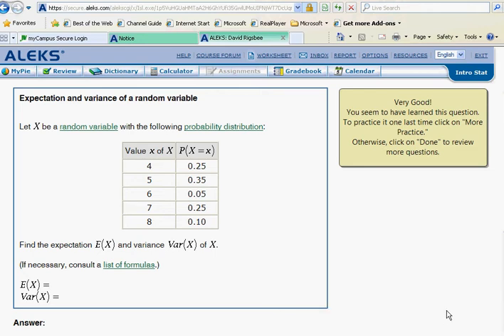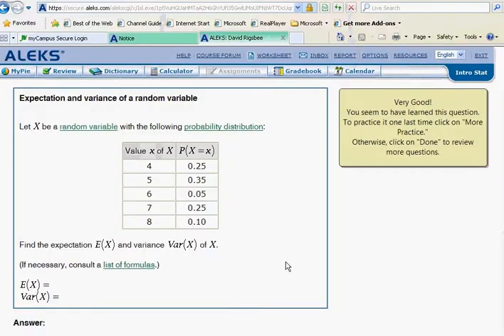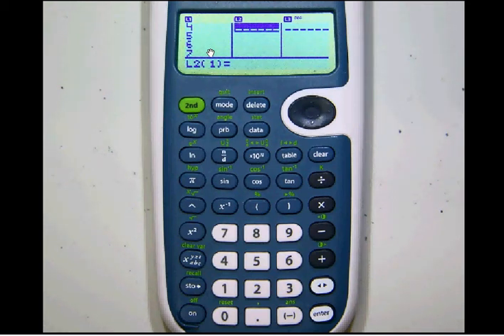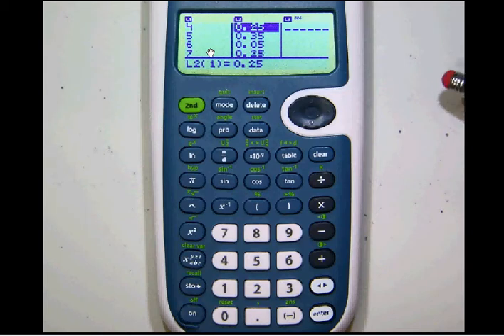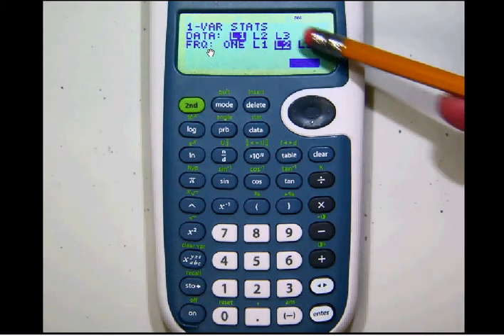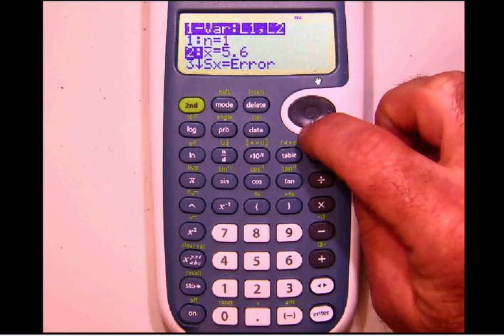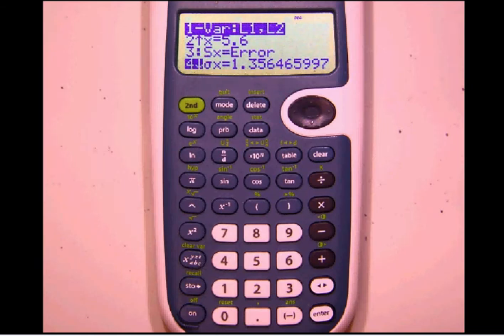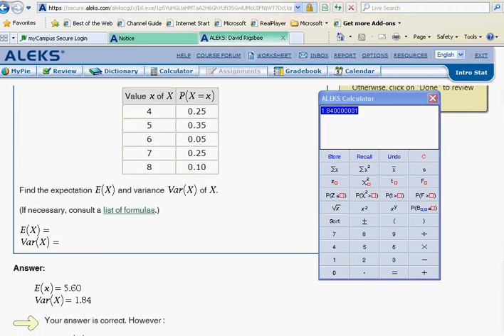D 005 Using TI 30 XS Calculator